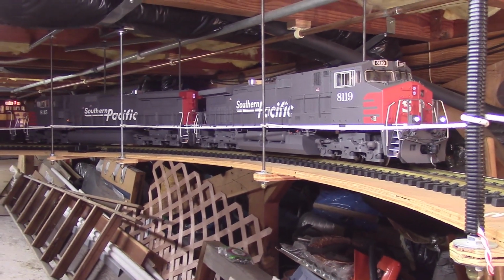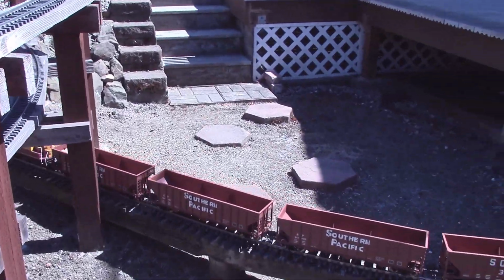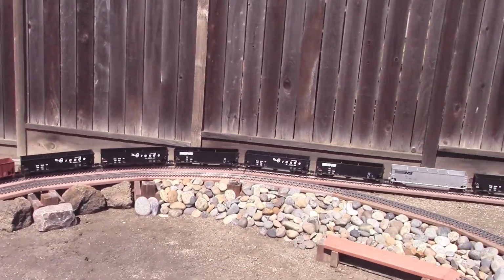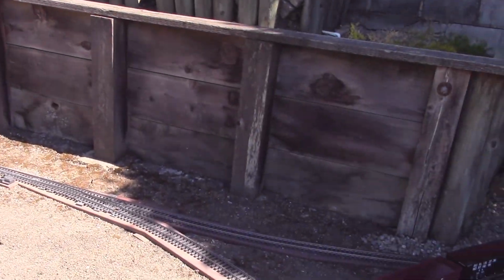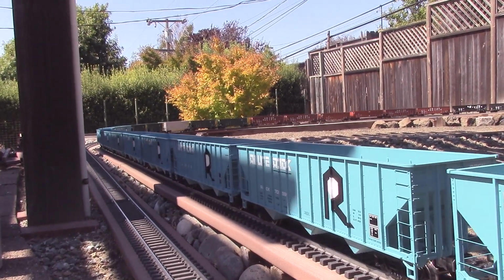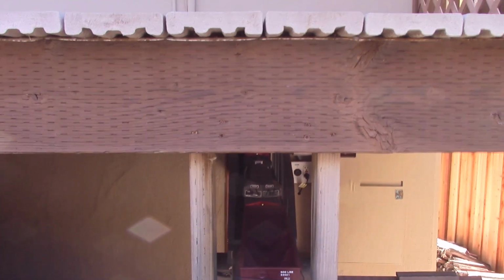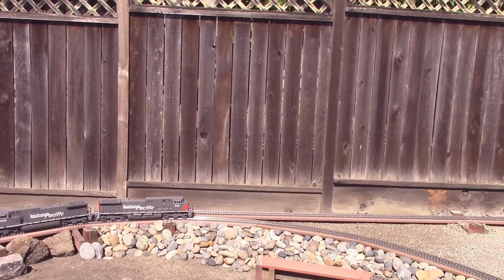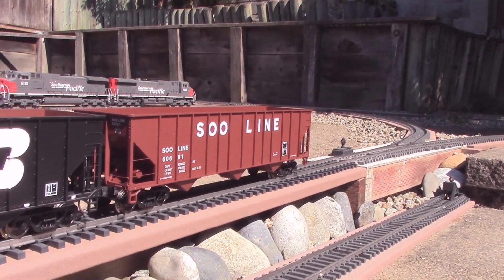Aristo SP Dash 9 Coal Train on Layout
An Aristo SP Dash 9 Coal Train on Layout - By Ted Doskaris
A "G" 1/29 scale 42 car coal train is pulled by two Aristo-Craft Dash 9s and two Wisconsin Central SD45s emulating a prototype cooperative of the 1990s.  "Stringlining" occurs at 2 places on curves.  With 4 cars removed, the train did not stringline.   All locos and cars are equipped with Kadee centerset (no offset) body mount couplers.  The Dash 9s are equipped with Datum Precision CNC machined metal coupler boxes that accept Kadee couplers.  The hoppers are mostly Aristo 100 ton cars but for 4 AML Bethgons.  Two SP 100 ton hoppers have "CamPac" 3-D printed resin boxes that also accept Kadee couplers, whereas, all other hoppers have Kadee 906 couplers fastened via spacers and a special metal "J" clip to secure the floor to the end sill - preventing flex. (The CamPac 3-D printed coupler boxes are also designed to secure the floor to end sill.)

If interested in the Aristo 100 ton hopper car equipped with CamPac boxes(TM) fitted with body mount Kadee centerset couplers, see Installation Guide  - Below Link:

Contact Colin Camarillo via his web site If interested in obtaining 3-D printed CamPac boxes or Datum Precision Metal coupler boxes for selected locos, including Aristo Dash 9 and SD45.  Below Link: